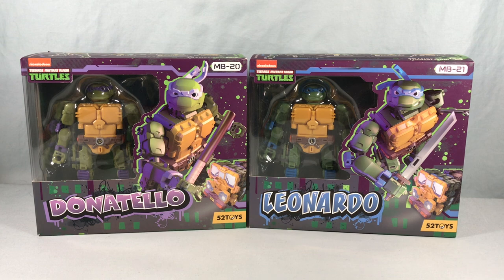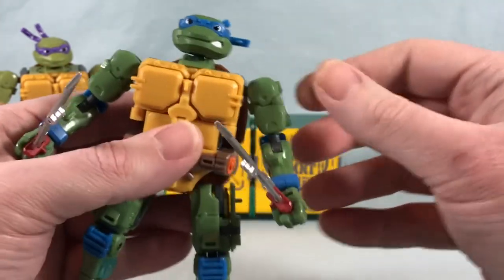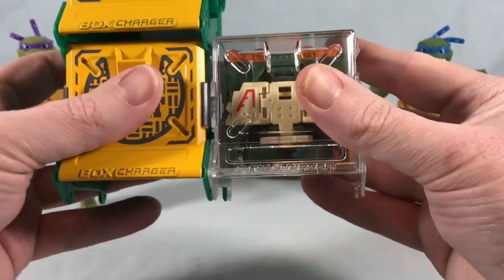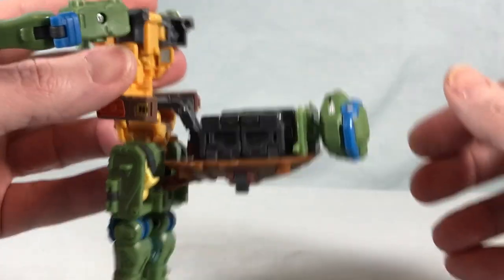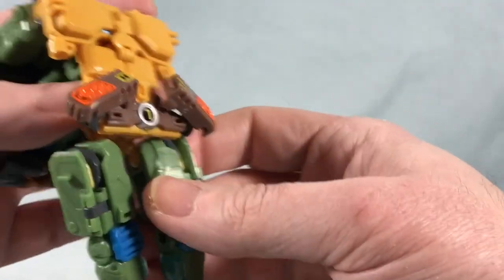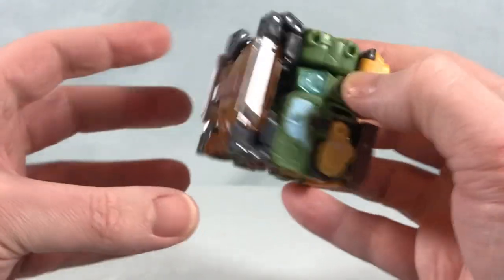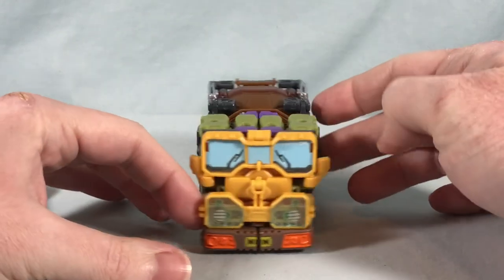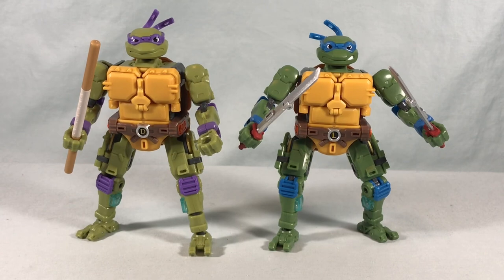TMNT Mega Box Donatello & Leonardo Review